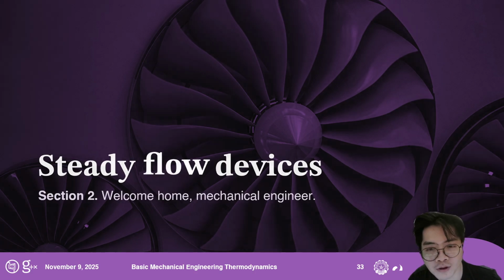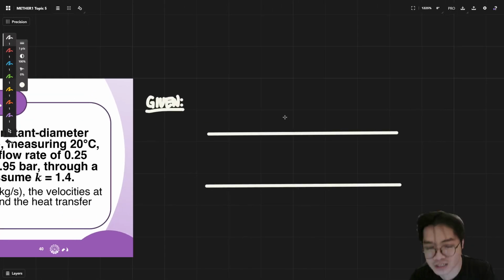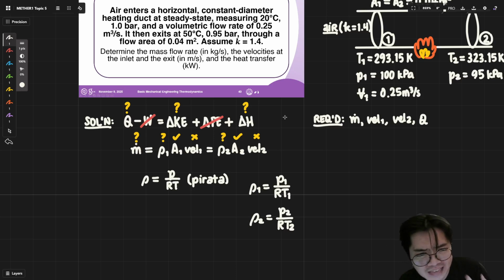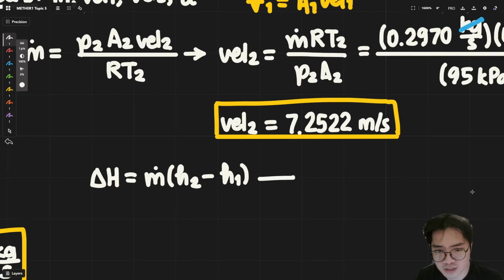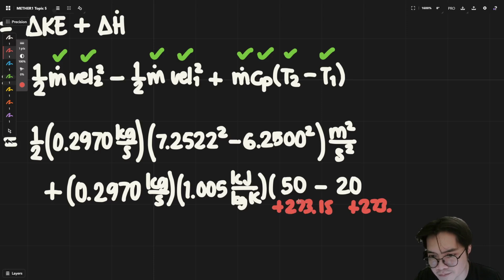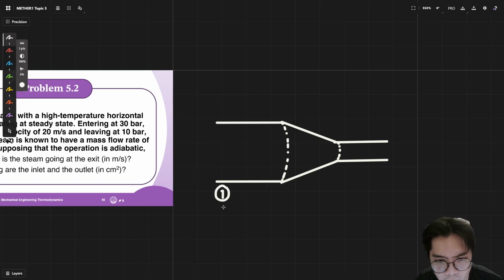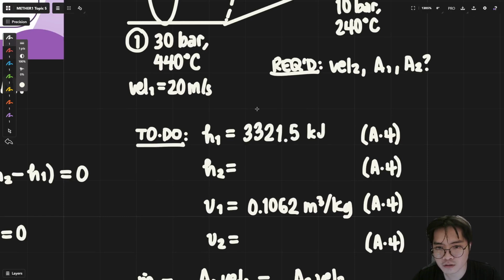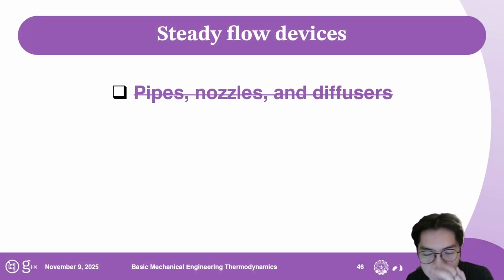METHER1 Topic 5.2 Pipes, nozzles, and diffusers